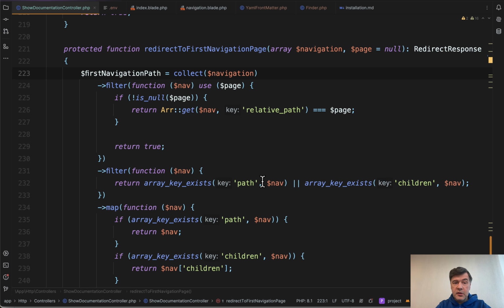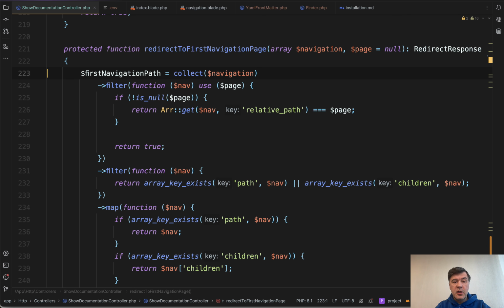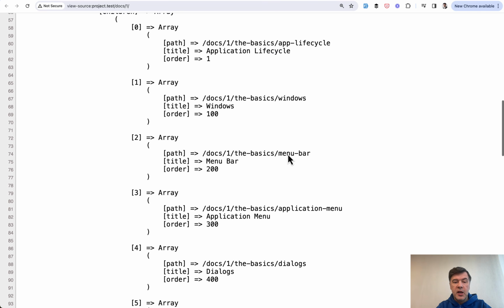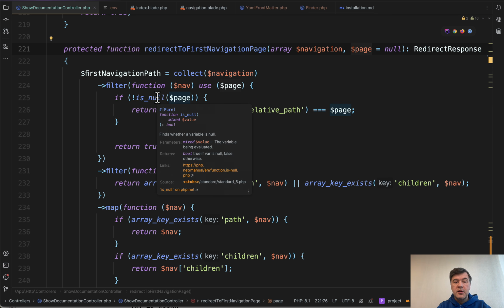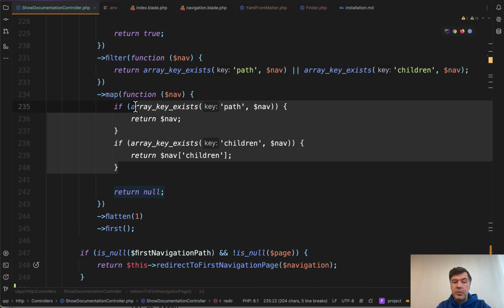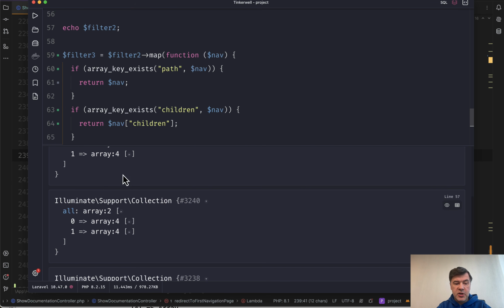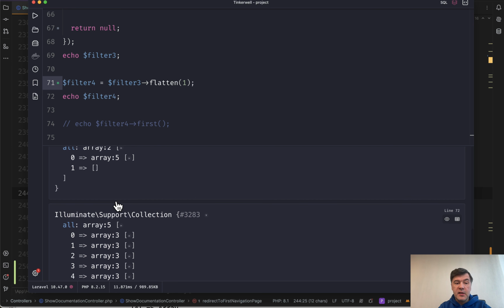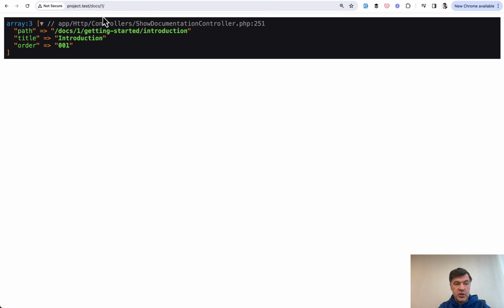Laravel Collections: filter, map, flatten - Practical Example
A real-life example from the NativePHP website open-source code.